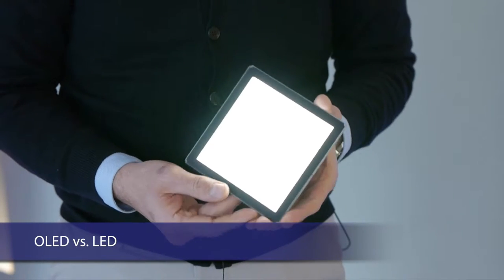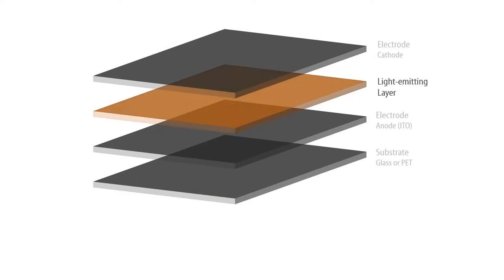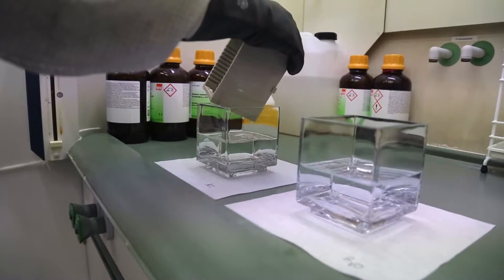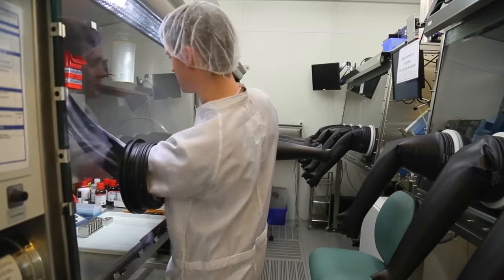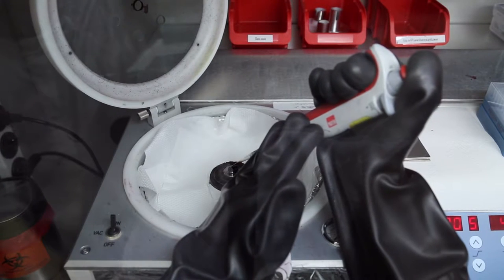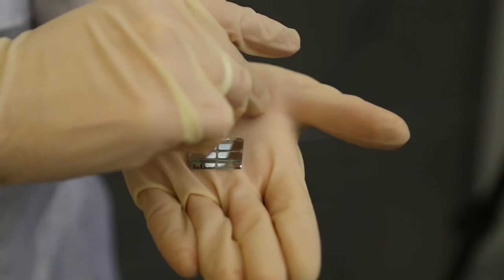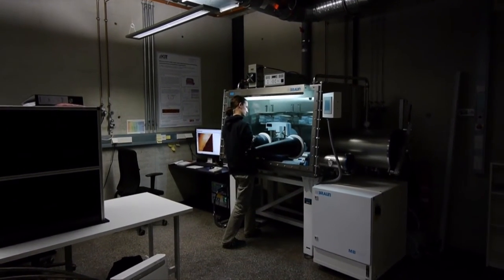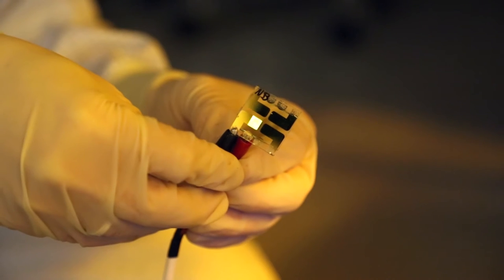TTHE FUTURE OF LIGNTING IS ORIGANIC-HOW ARE OLED AND ORGANIC SOLAR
I've compiled a ton of great makeup tips and tricks that you probably don't know about. Lots of pictures, tutorials, and ideas! A lot of these are tips on how to get a ...
‎Next Slide · ‎20 Beauty Mistakes You Didn't · ‎6 Of The Best Ways To Whiten ...
Flawless Makeup Tips and Tricks from Makeup Artists - Cosmopolitan
May 5, 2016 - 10 Makeup Tricks That Fix Anything. Expert makeup artists spill the secrets to faking a flawless complexion. ... 13 Insanely Easy Makeup Tricks That Will Make Getting Ready a Breeze.
10 Makeup Tips Every Woman Should Know - How to Apply Makeup
Jan 13, 2015 - Always apply powder where you are shiniest first, which it usually your T-zone, with a very light dusting everywhere else. You should put bronzer on your neck, face, and chest to even out your skin tone. Be sure to take a step back and make sure everything is the same color.
30 Makeup Tips - Celebrity Makeup Artists Reveal Beauty Secrets
4 days ago - To share with you the most useful beauty tips, tricks, and secrets possible, we contacted the top makeup artists in our little black book.
Face, Eye & Lip Makeup Tips | COVERGIRL
Learn how to bring out your beautiful with makeup tips for your face, eyes & lips from COVERGIRL.